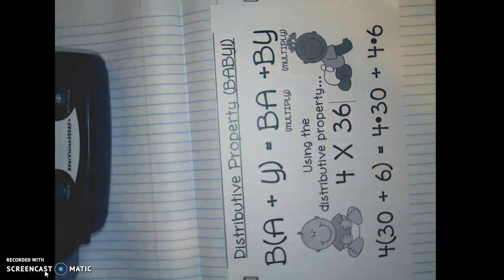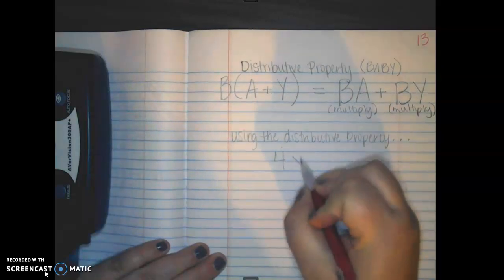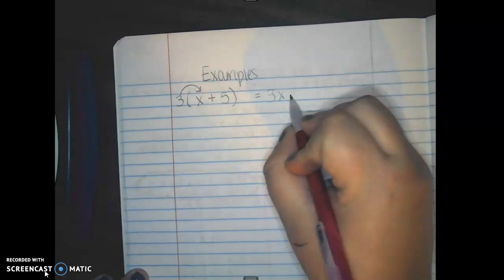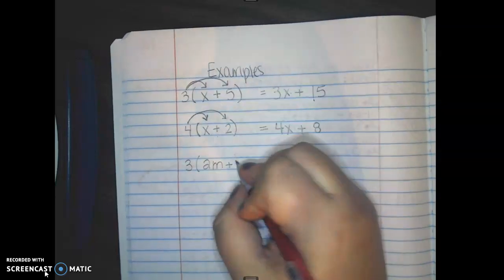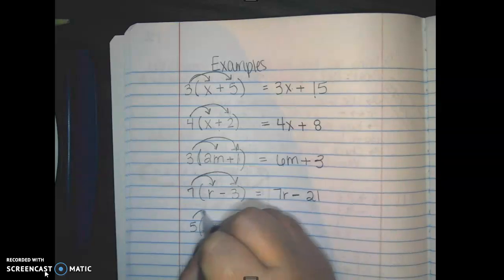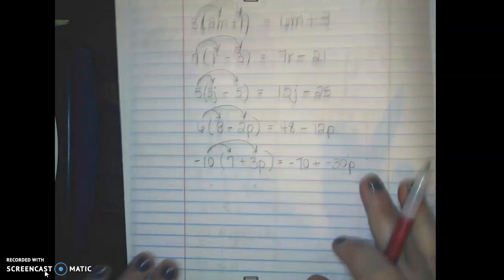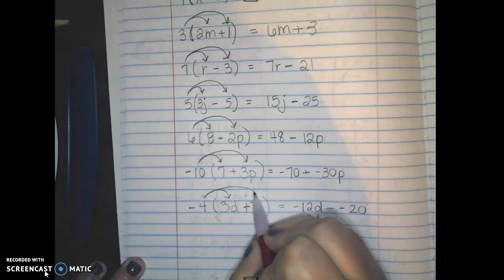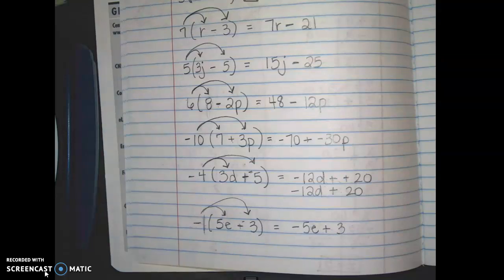Journal Page 13